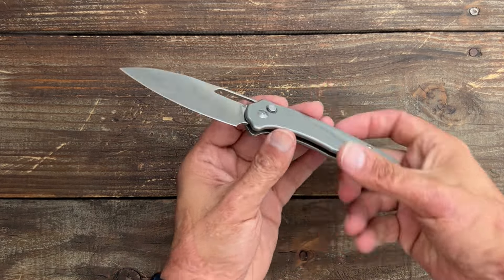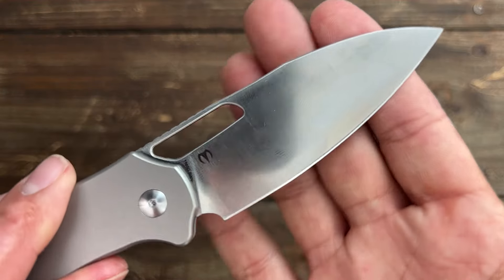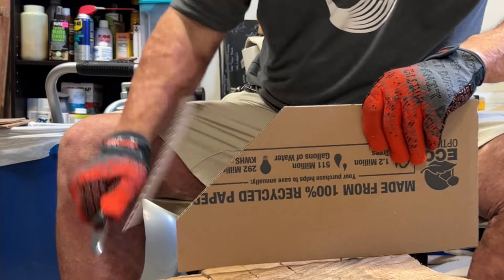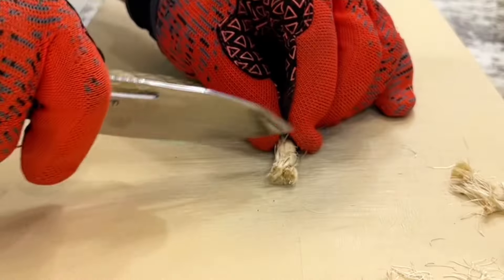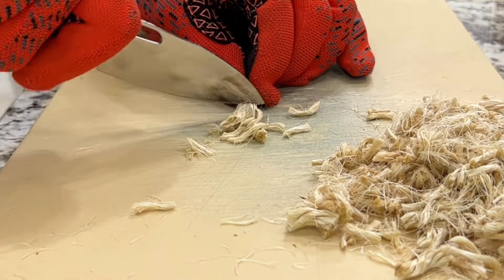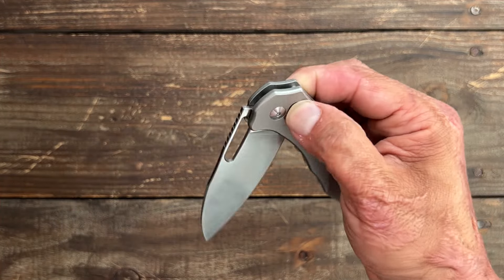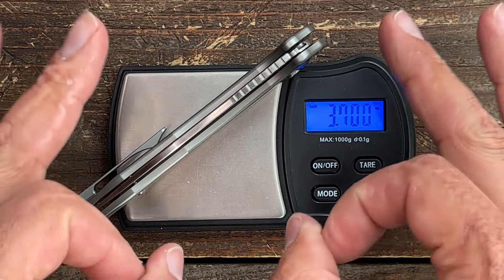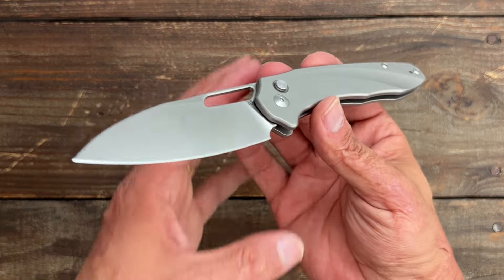Best Bang For Your Buck: Artisan Cutlery Ornis Review & Testing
Best Bang For Your Buck: Artisan Cutlery Ornis Review & Testing. Artisan Cutlery has been releasing some awesome knives for unbeatable value. This new one is a design collaboration with Dylan Mallery and I like pretty much everything he designs. In this video we discuss the good, the bad and also do some real world testing to see how it performs. I would love to hear your thoughts on this one?